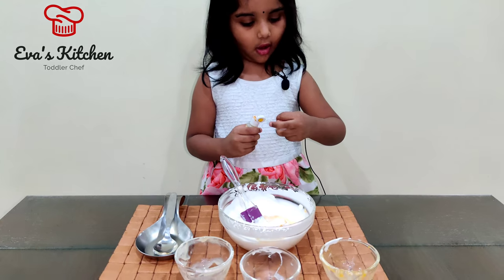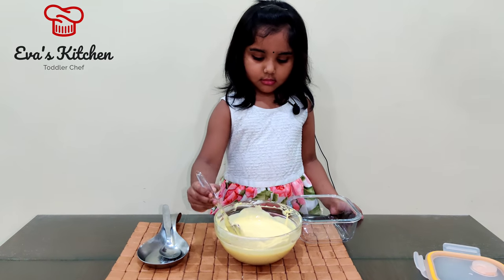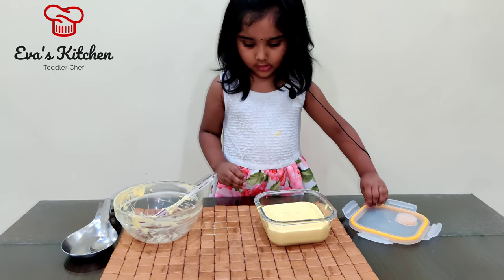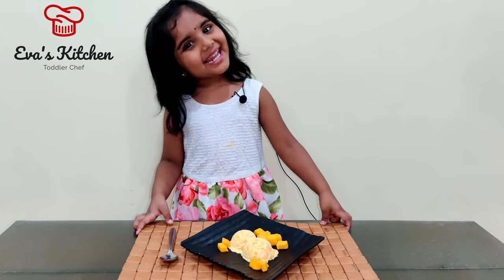Mango ice Cream | Homemade icecream | 3 ingredients icecream | Summer special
Ingredients

Mango fine chopped - 1/2 c
Amul whipping cream - 100ml
Condensed milk - 1/4 c
Yellow food colur - few drops